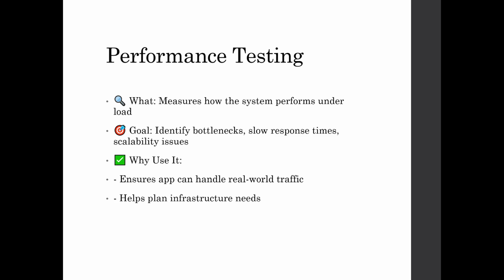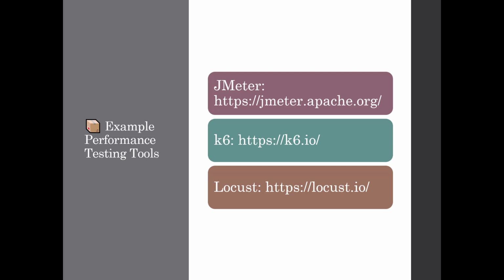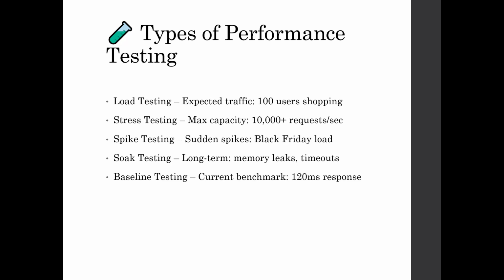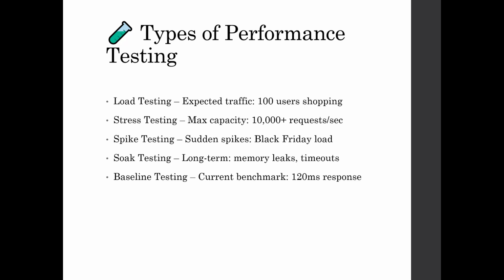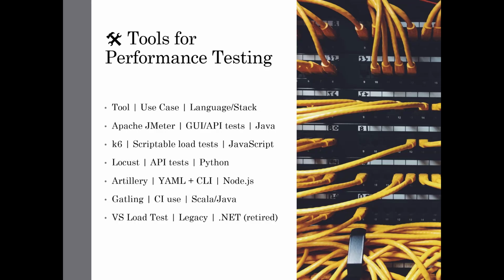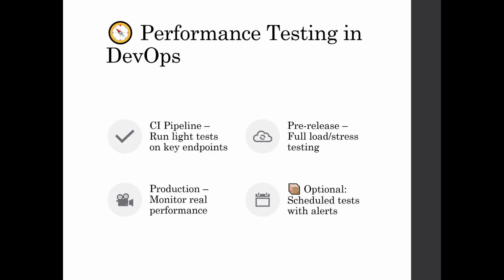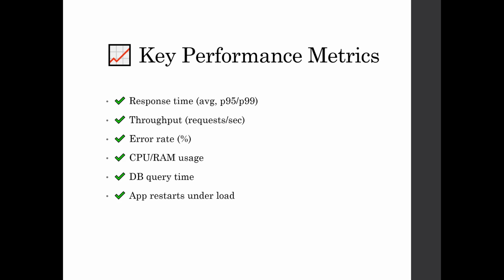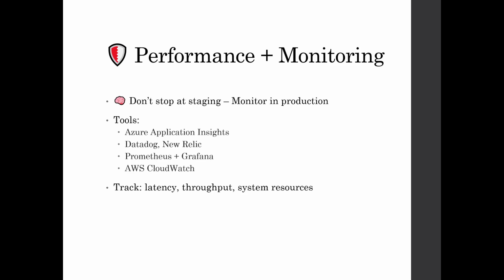Testing, QA & DevOps - What is Performance Testing?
In this video, I talk about performance testing. Performance testing measures how the system performs under load and helps us identify bottlenecks, slow response times, and scalability issues.

Join me as we look at this different type of testing to make our application perform as our customers expect!